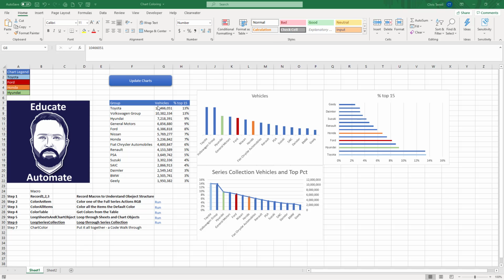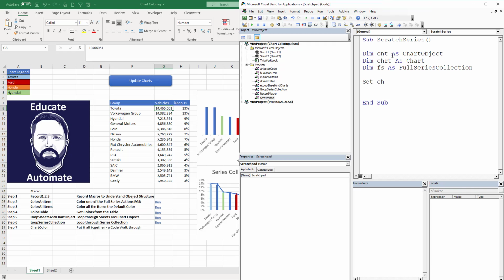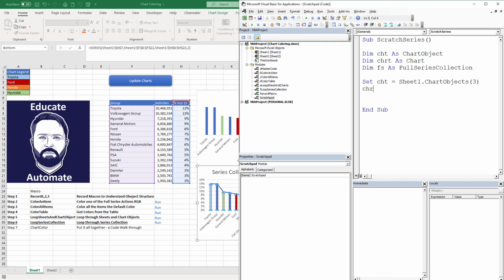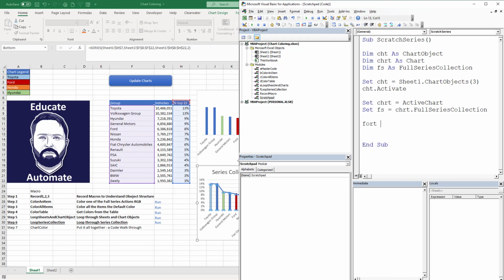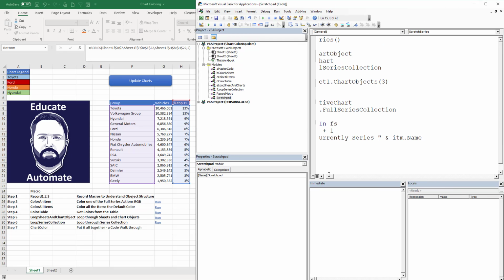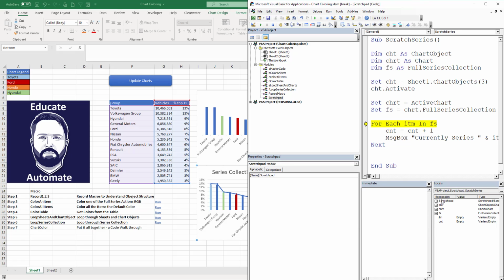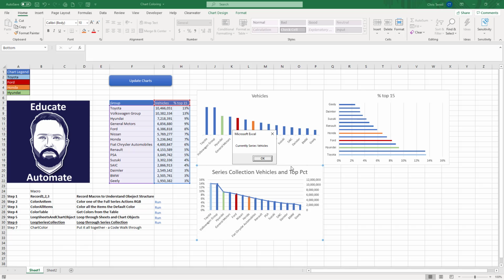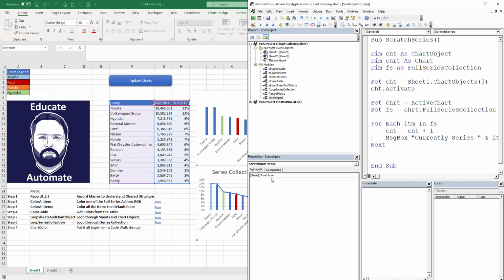VBA Chart Project - Loop Through a FullSeriesCollecion on a Chart (Code Included)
This video will show you how to Loop through the fullseriescollection. The first thing you need to do is you need to declare three objects the chartobject, the chart, and the fullseriescollection. Then we set the chart object equal to a chart with at least two series collections. A series collection is equal to an individual column of data being graphed on the chart, and the fullseriescollection contains each series or column. This is similar to the way a workbook contains individual worksheets.

Once the ChartObject is set, we activate the Chart Object, which allows us to set the Chart equal to the Active Chart within the active chart object.

Finally, we loop through each series using a For Next Loop. Within the loop, we use Msgbox to verify the loop is looping through each series.

Sub LoopSeriesCollection()

Dim cht As ChartObject
Dim chrt As Chart
Dim fs As FullSeriesCollection

Set cht = Sheet1.ChartObjects(3)
cht.Activate

Set chrt = ActiveChart
Set FS = chrt.FullSeriesCollection
For Each itm In FS
cnt = cnt + 1
MsgBox "Currently and Item " & itm.Name
Next

End Sub